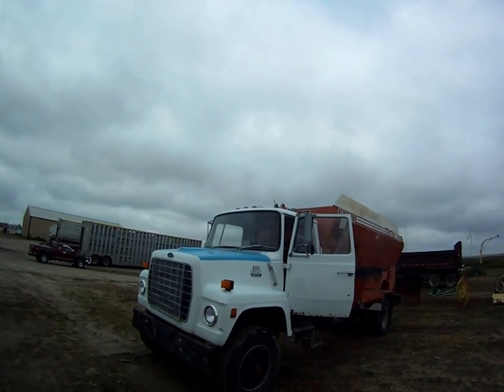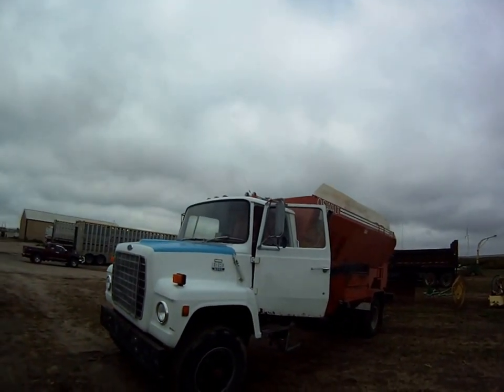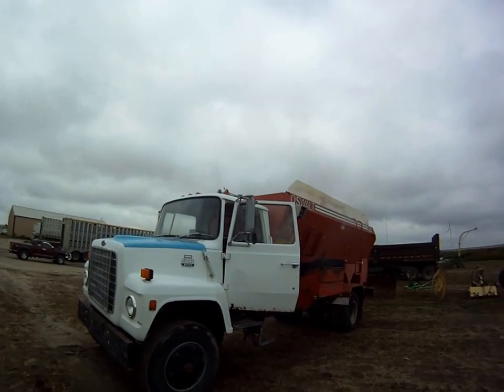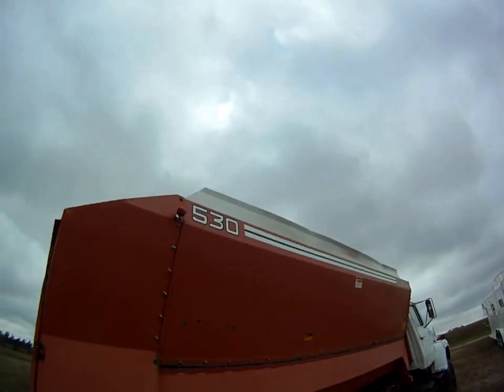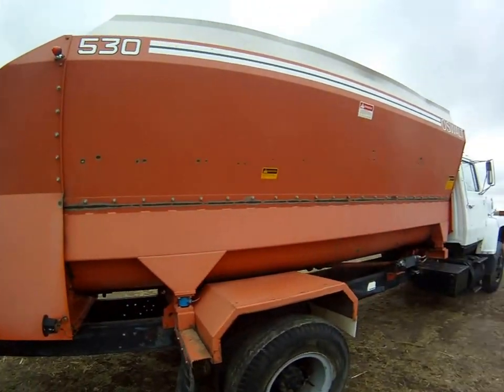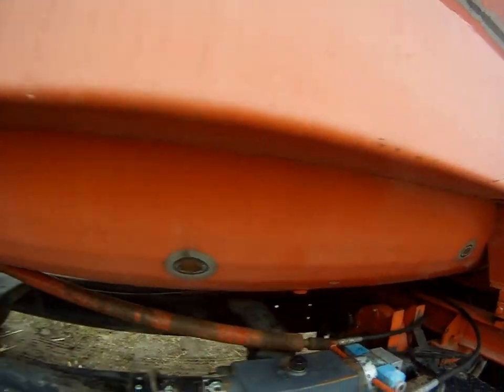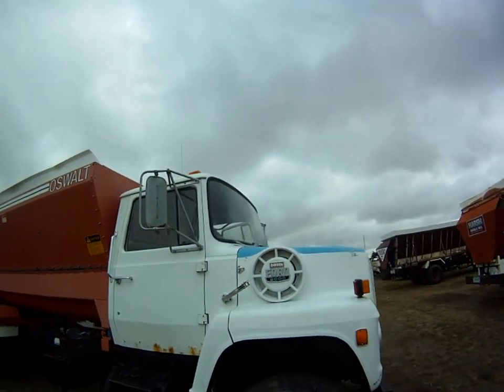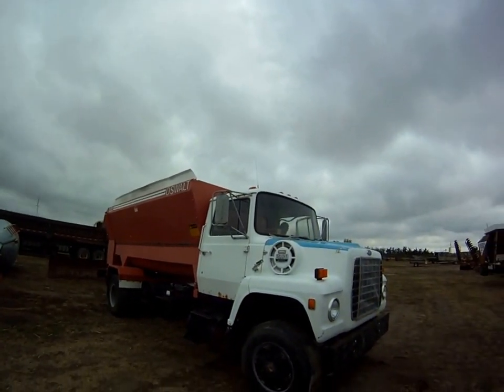1985 Ford 8000 Feed Truck Oswald box Big Iron